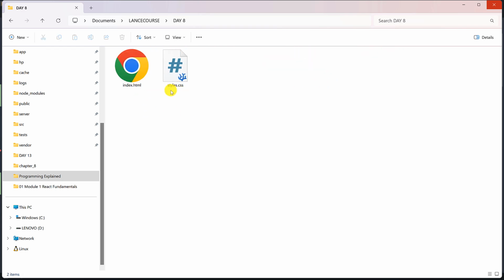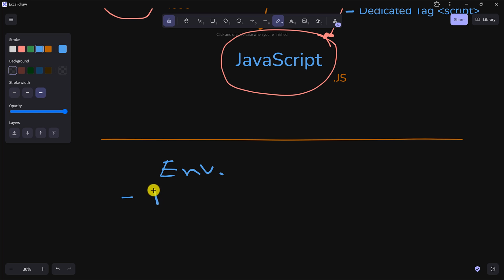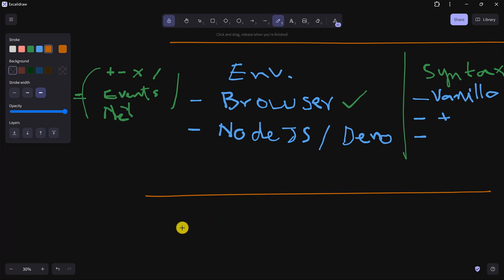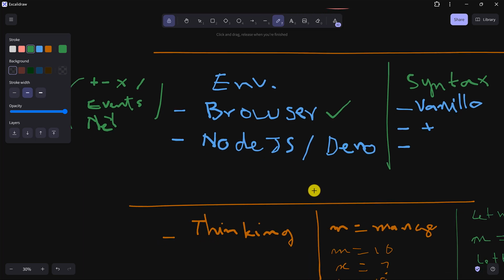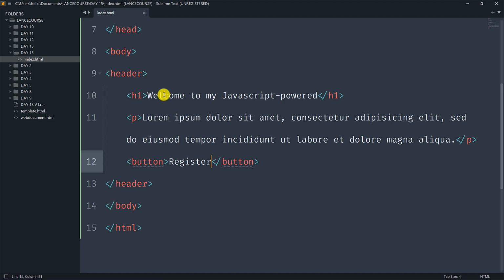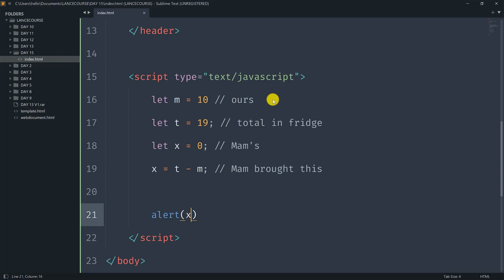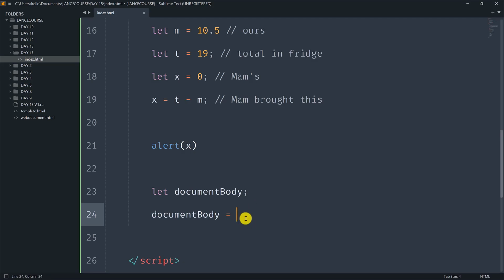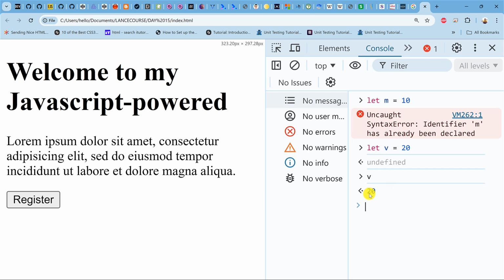Day 15 - Getting Started with JavaScript: Essential Skills for Developers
Welcome to Day 15 of our Lance Code & Create series!

In this exciting lesson, we dive into the world of JavaScript, the vital third component of web development alongside HTML and CSS. Whether you're looking to enhance your web pages or start building interactive applications, this video will guide you through the fundamentals of JavaScript, including its syntax, types, and capabilities.

We'll cover:

- The connection between HTML, CSS, and JavaScript
- Different types of JavaScript based on the environment
- What JavaScript can do, from DOM manipulation to event handling
- Basic syntax, including variables, operators, and data types

By the end of this lesson, you’ll have a solid foundation to begin your JavaScript journey.